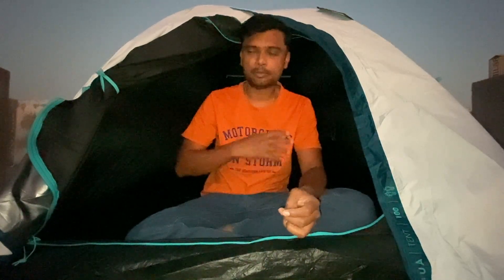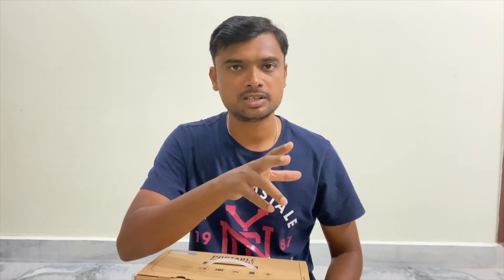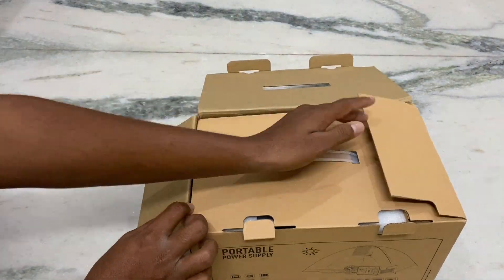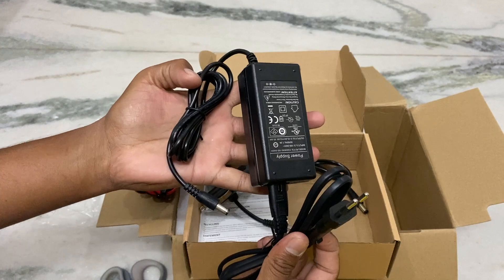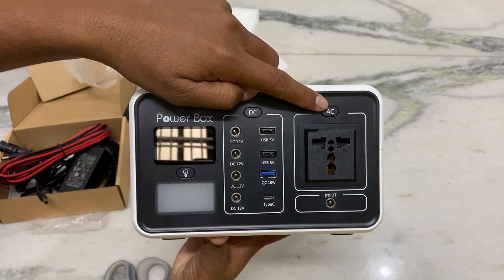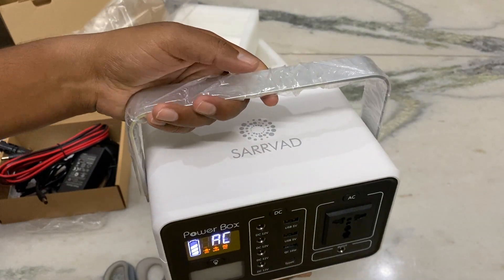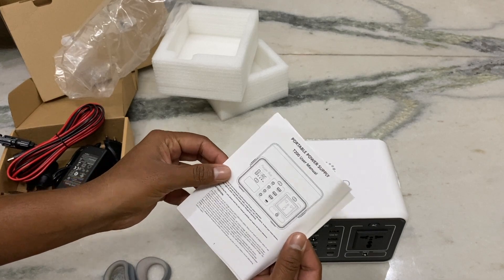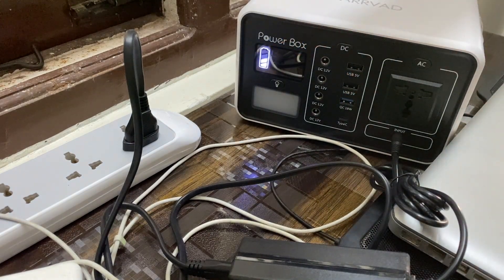Portable SOLAR Power Backup for Mobile & Laptop Charging in India l SARRVAD T200 l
# Please Watch this Video in  - "1080p60"  Quality *